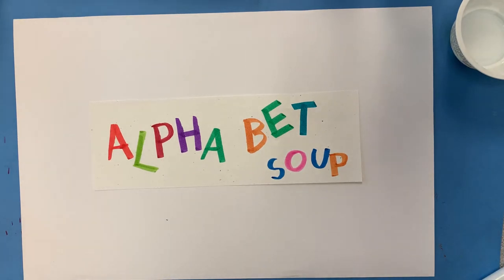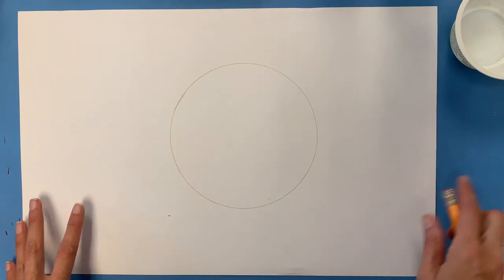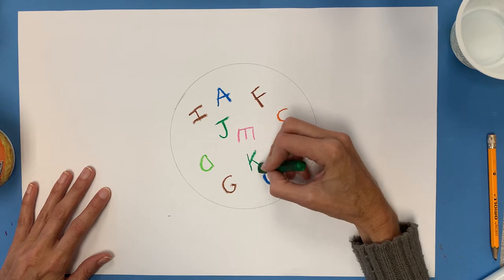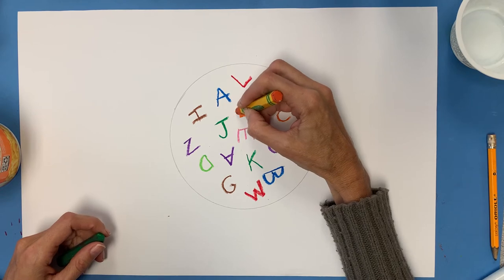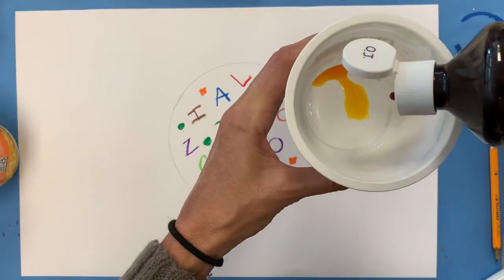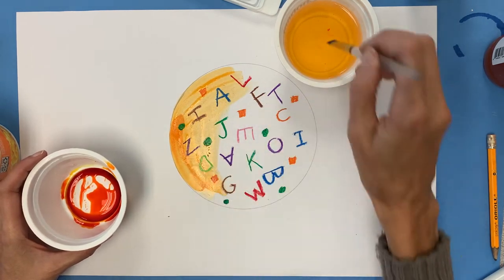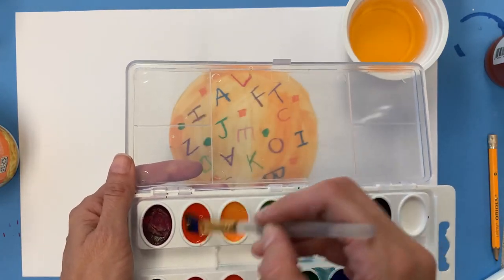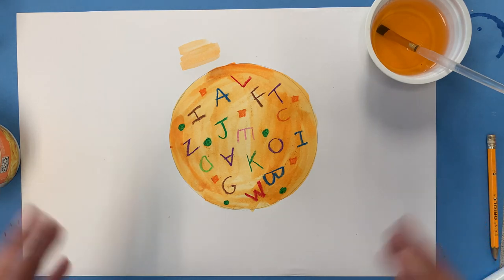Alphabet Soup Part 1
Mixed media is an art term that means more than one medium (tool) is used in a piece of artwork. We will be making a mixed media artwork of Alphabet Soup! This project will take several steps. The first step is to use oil pastel or crayon for the letters of the soup and watercolor paint for the broth.